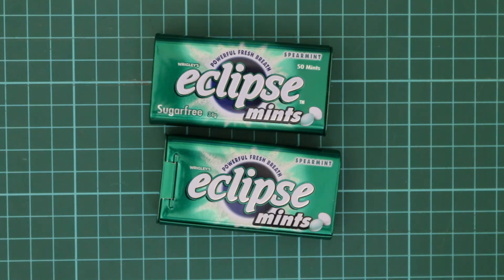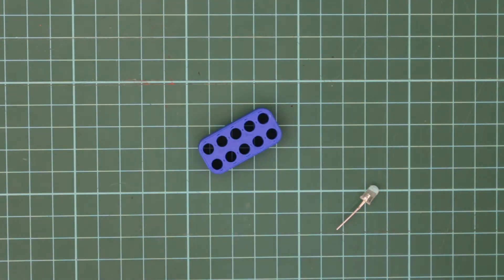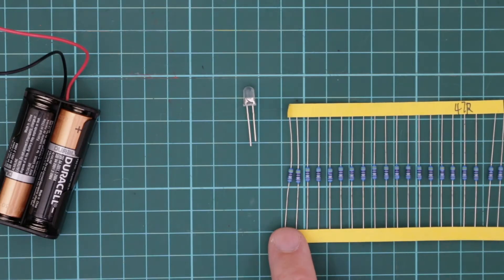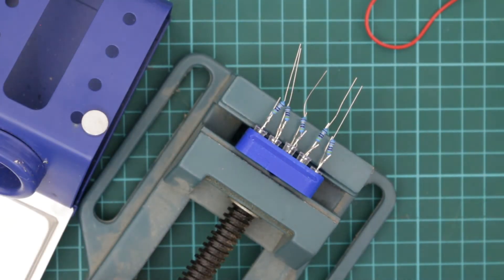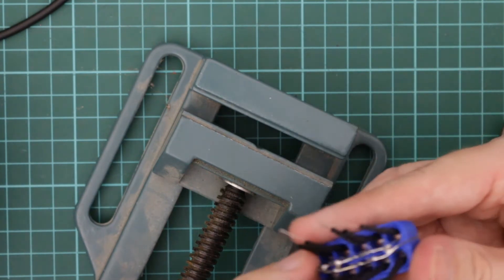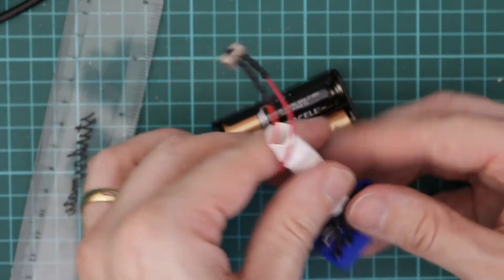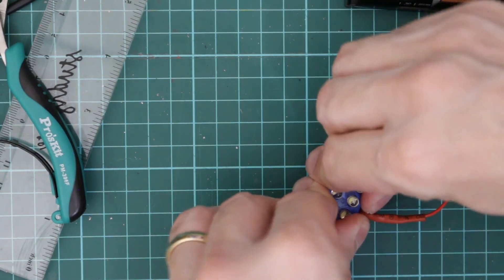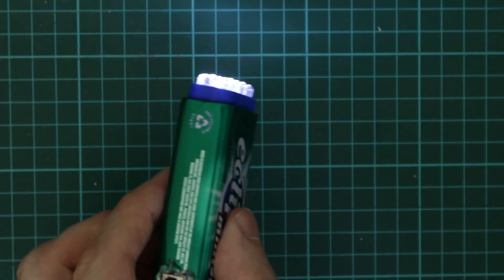DIY mint tin 10 led torch with 3D printed insert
I had a bunch of mint tins that I wanted to see if I could upcycle into an led torch.